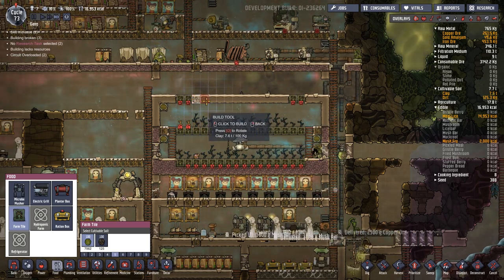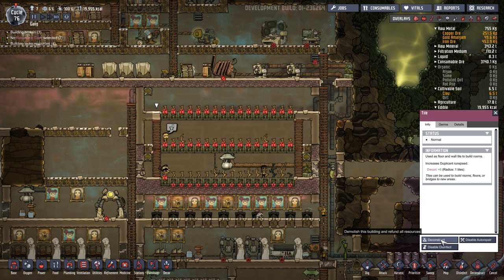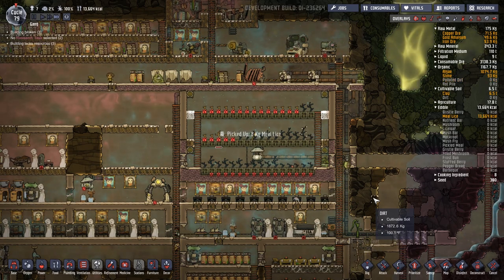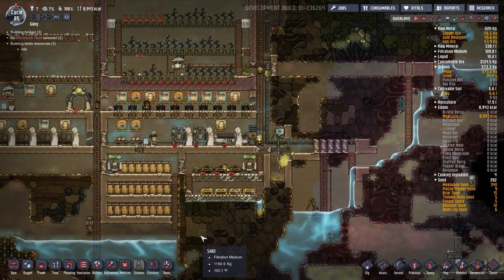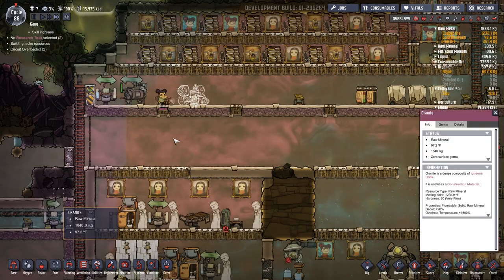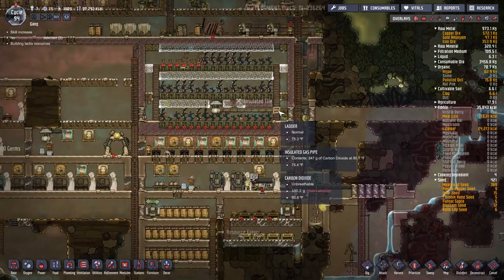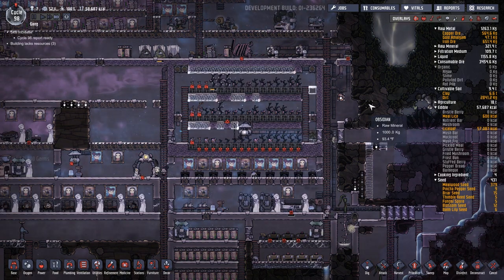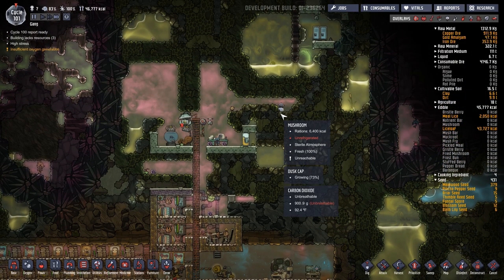Proper Power Prioritization Prevents Poor Performance - Oxygen Not Included Adventures s4e14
Vern
KatieG
Cody Bye
TsumeShiro
Brandedwolf
Phaelyb J
Chris W.
Rova
Swirly Narz
Inferno256
Zachysaurus
PeterJMWilliams
Nobodywar
Badl1fe
Shrimpaycheck
Elusive Elephant
Varlun
Mr. Smith
Mythicgriffon
Kittens
Trom
Knz0rb
Alex S
Joey.A
Skyform
Liam Walsh
Andy P.
Grinmaul
Slex
Scynths
Donisofjuanis
Musik007
Andrew Wagar
Hockeygod9911
Flippedrover
Lighthalzen
Kyle R.
Kybutra
akacorpse
AFK Alex
Lipoleumhat
Chris
7BitBrian
Justin Hurst
ninjenious
BadCombOver
Jim Page
Cody D